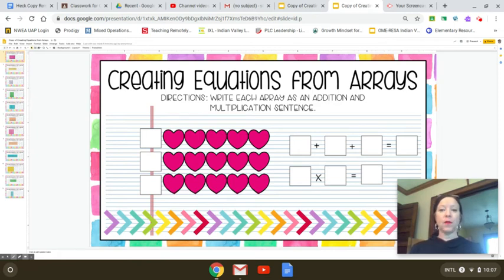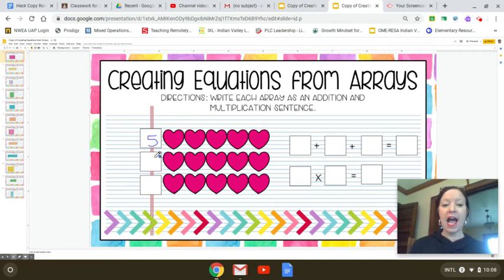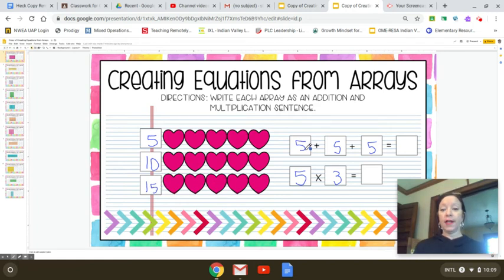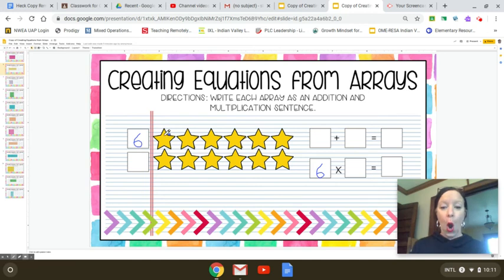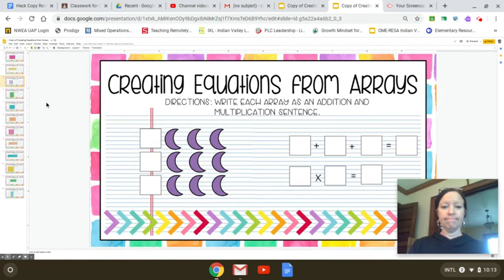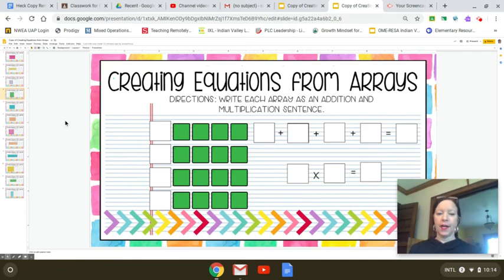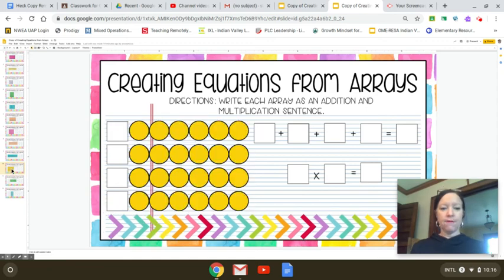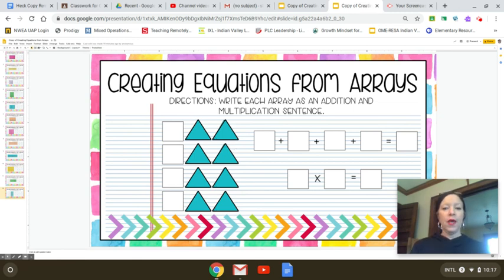Creating Equations from Arrays Lesson